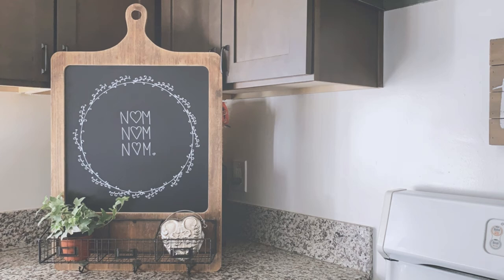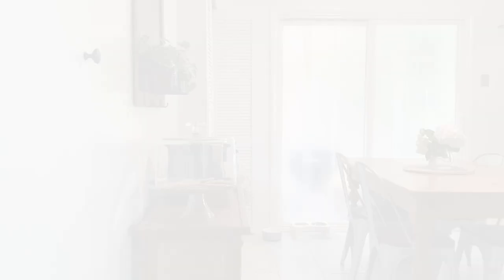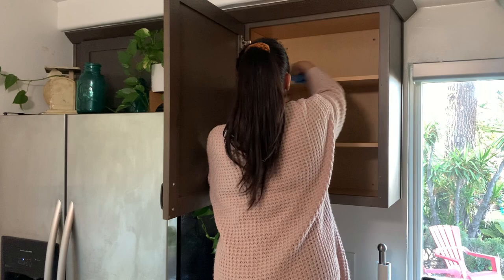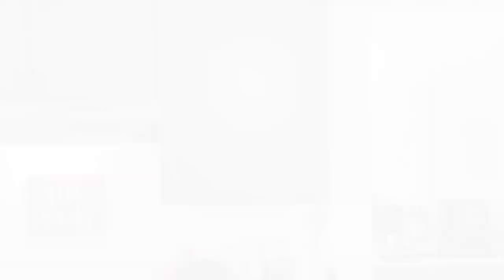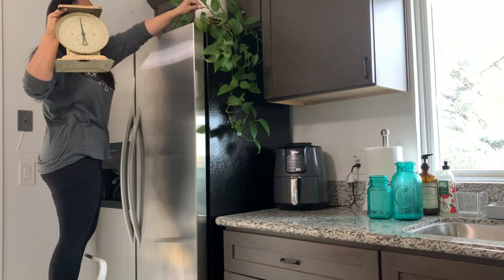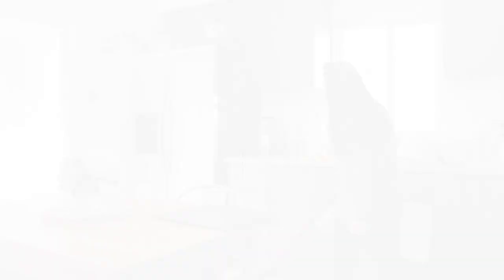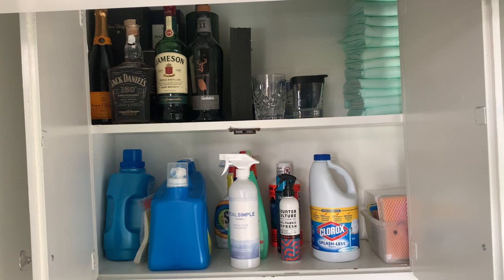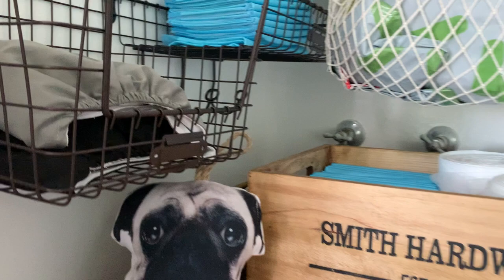Grocery Haul & Meal Plan #3 | Small Kitchen Declutter No Pantry | Spring Cleaning 2021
The Spring Cleaning bug has bit, so I'm sharing my small kitchen, no pantry, decluttering process! But before that, enjoy the weekly grocery haul and a sneak peek into the meals for the week. Happy Spring! ❤️

~Rachelle

Welcome! After 20 years of working outside the home, I've switched gears and am a newish SAHM to my teen son, and wife of 18ish years to the hubs. I like to keep things simple and honest while sharing my heart and my home, so if you need meal ideas for own family, then settle in, get comfy, and SUBSCRIBE to become a part of our little community.

XOXO,
~Rachelle at Simply Honest Living
* MEALS * VLOGS * HAULS *